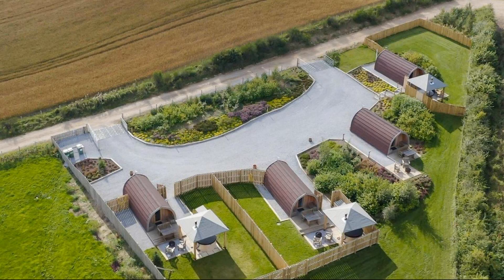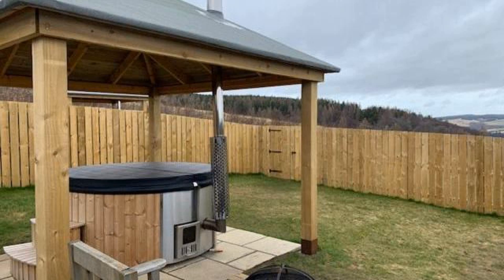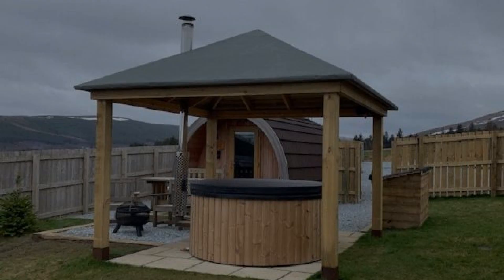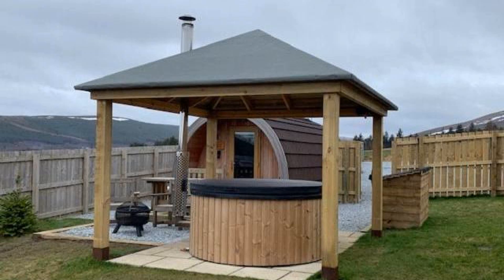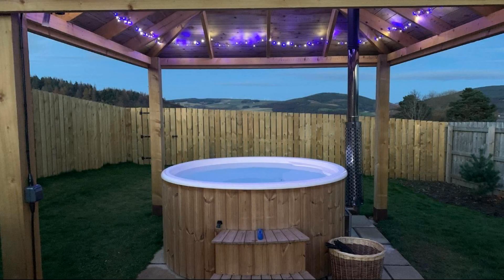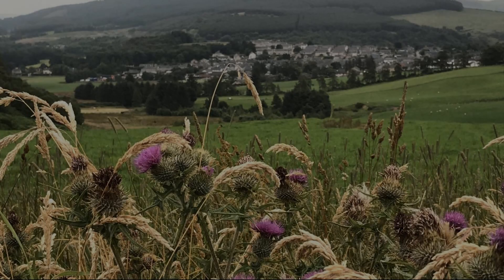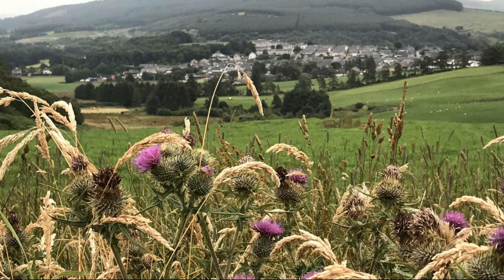Hillside Havens, Dufftown, United Kingdom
About Property:
Ideally located in the Dufftown area, Ramblers Rest promises a relaxing and wonderful visit. The property offers a wide range of amenities and perks to ensure you have a great time. Service-minded staff will welcome and guide you at Ramblers Rest. Each guestroom is elegantly furnished and equipped with handy amenities. The property offers various recreational opportunities. A welcoming atmosphere and excellent service are what you can expect during your stay at Ramblers Rest.
Searching For
1. Hillside Havens - Dufftown
2. Hillside Havens - Dufftown Virtual Tour
3. Hillside Havens - Dufftown Rooms
4. Hillside Havens - Dufftown Amenities
5. Hillside Havens - Dufftown Videos
6. Hillside Havens - Dufftown Offers
7. Hillside Havens - Dufftown Deals
Audio Credit:
Track Title: Blank Slate
Artist: VYEN